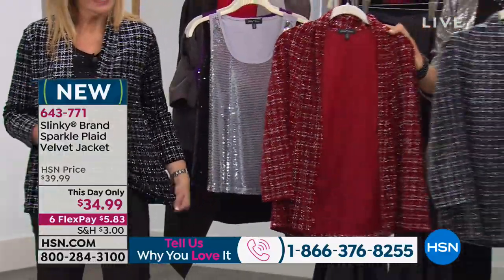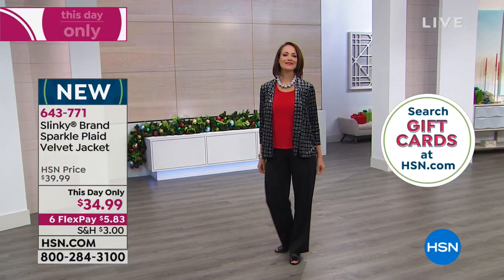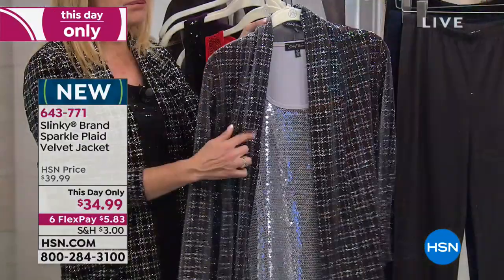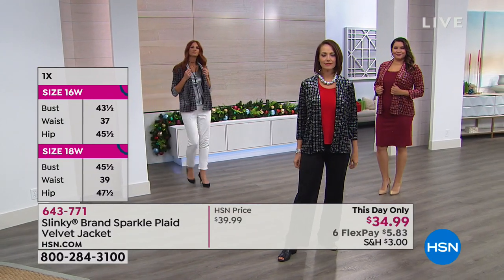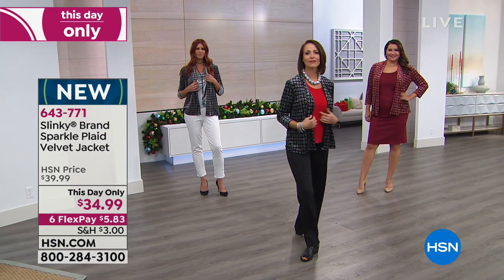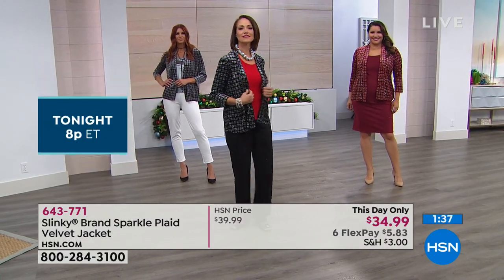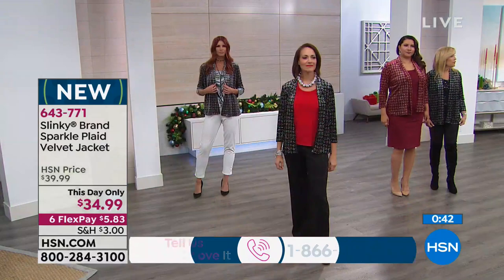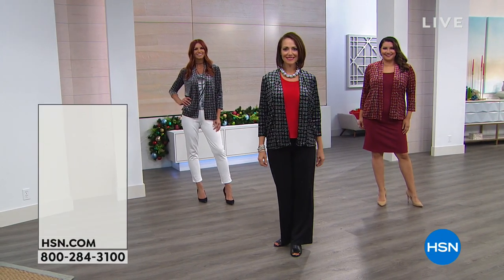Slinky Brand Sparkle Plaid Velvet Jacket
Every day is a good day to sparkle! Add this plush velvet, plaid jacket to your coldweather wardrobe rotation for instant style.